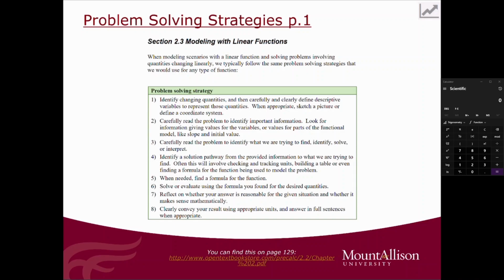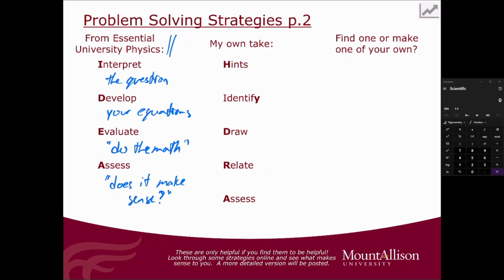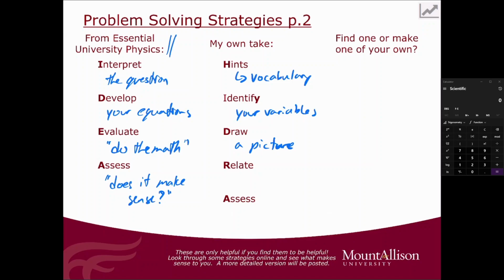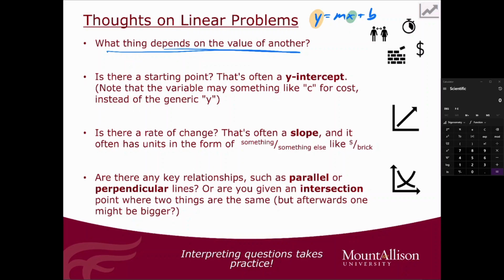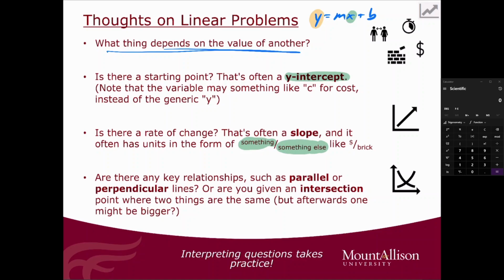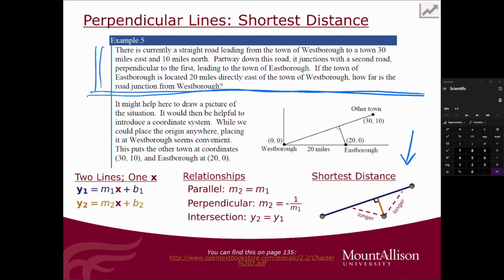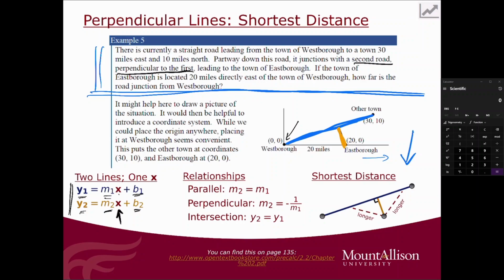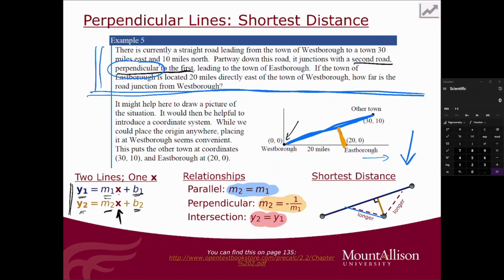Modelling with Linear Functions